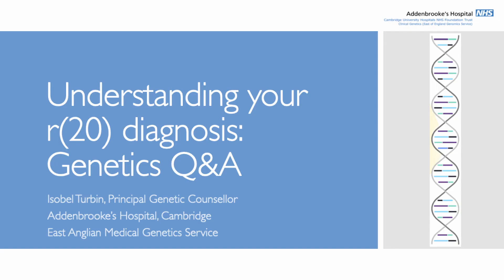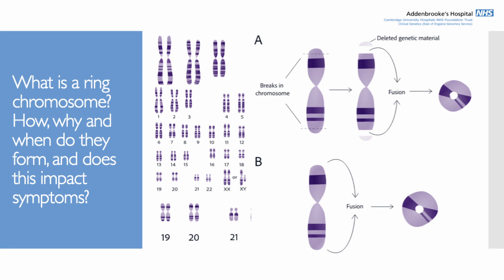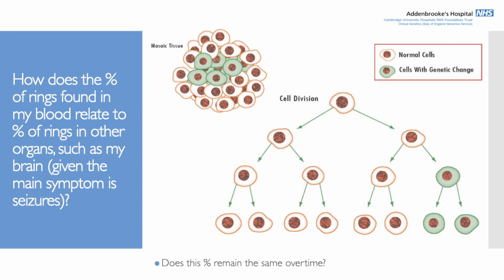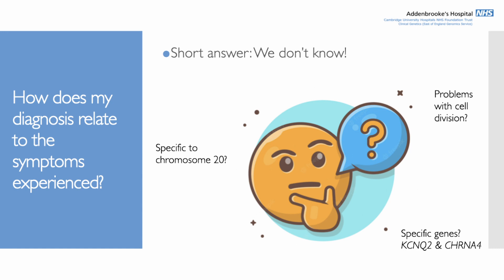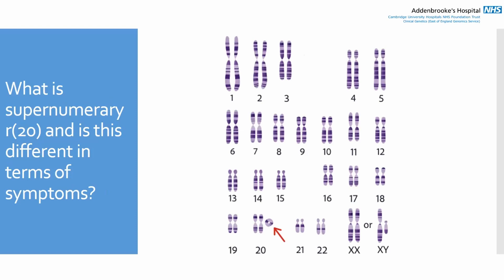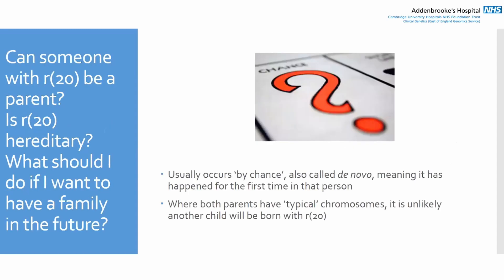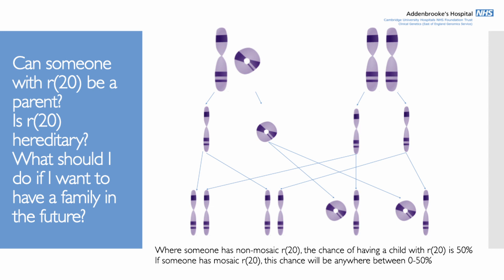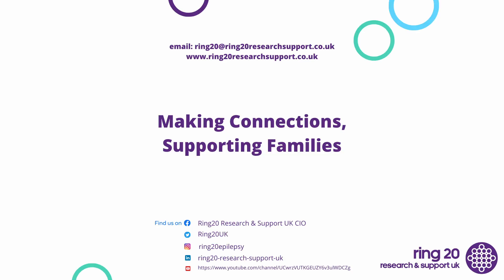Understanding your r(20) diagnosis - Isobel Turbin, Genetic Counsellor